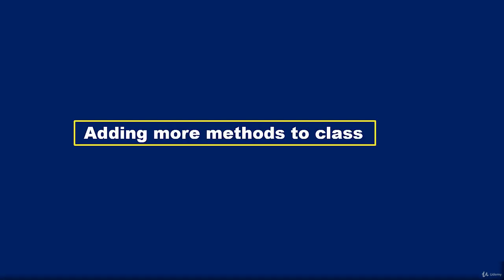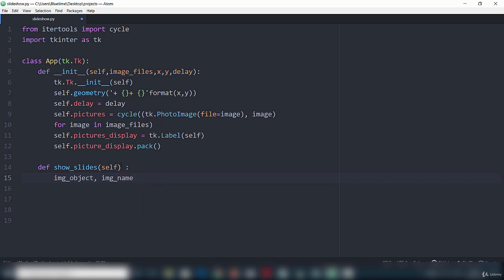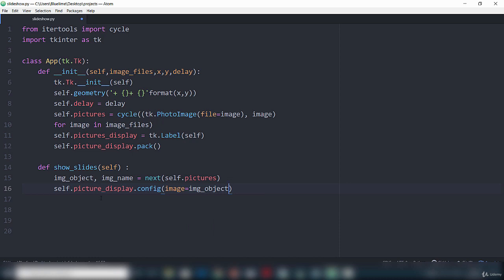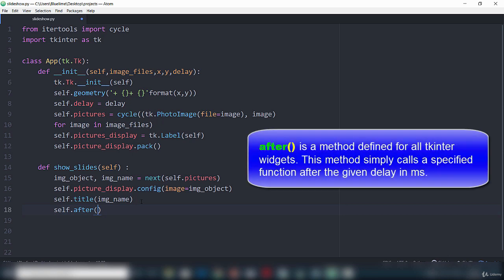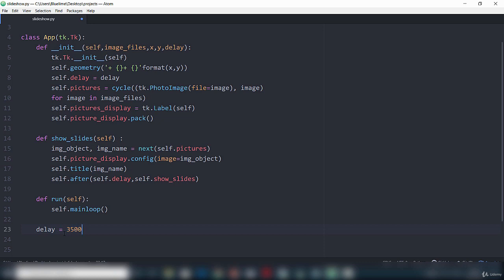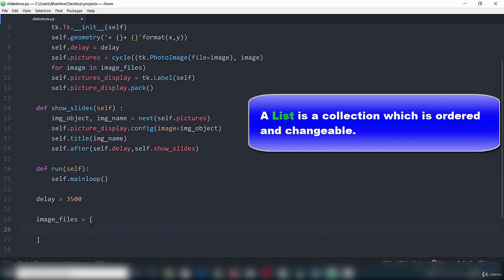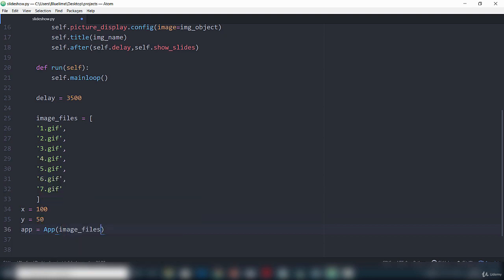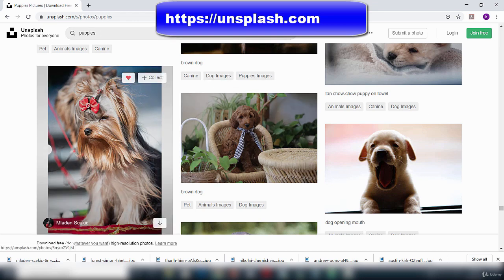005 Adding methods to class